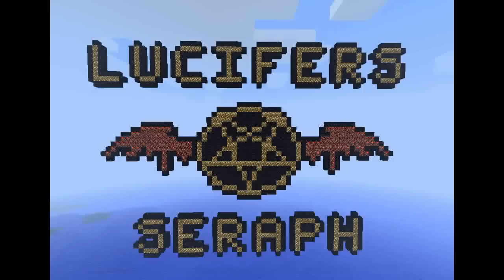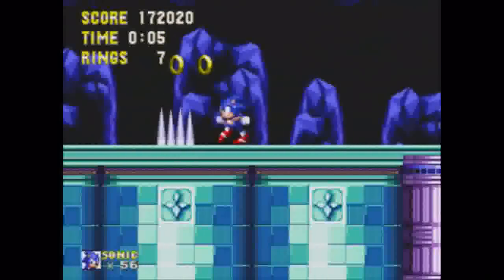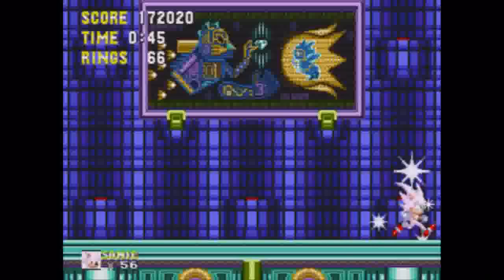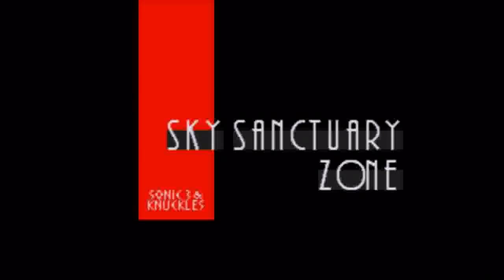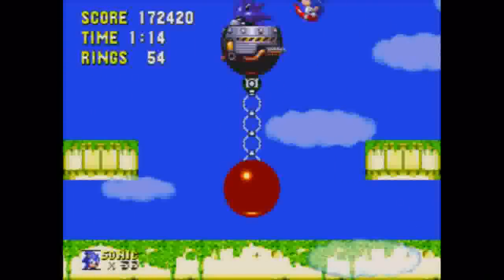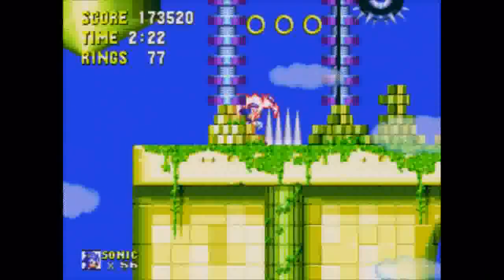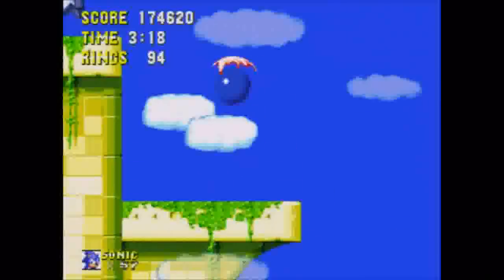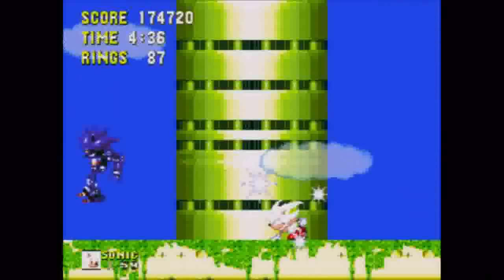Sonic 3 & Knuckles Let's play - Hidden palace & Sky Sanctuary Zones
A dark blue chamber that houses the Chaos Emeralds, and an assortment of floating, unstable platforms that collapse if you so much as exist near them.
Joy(!)